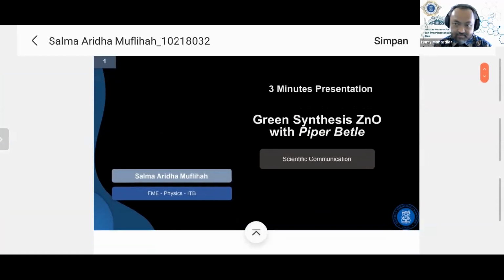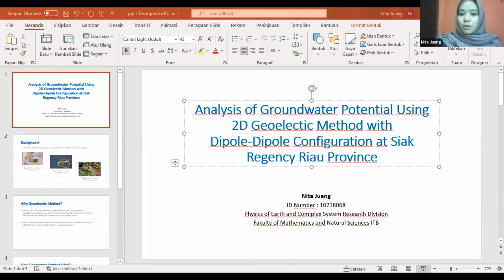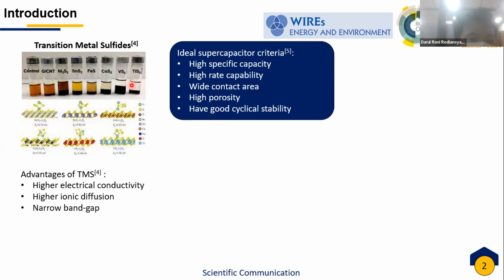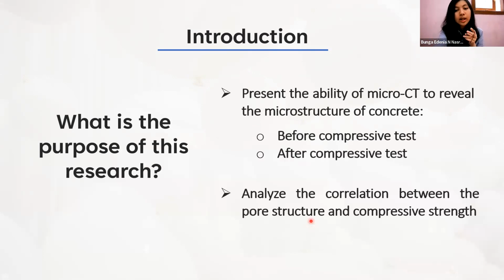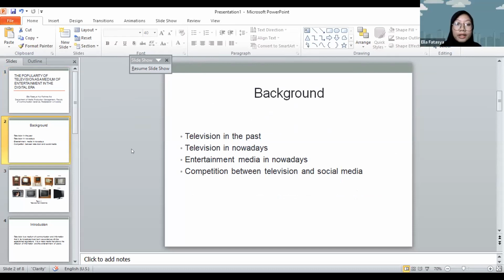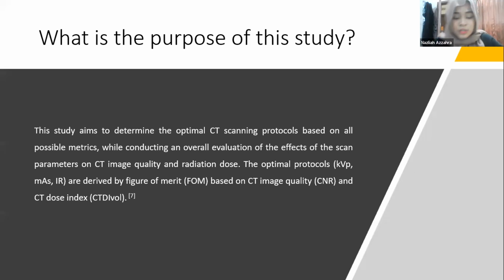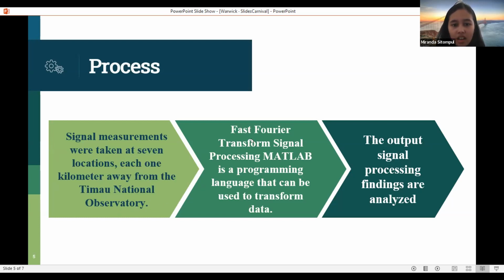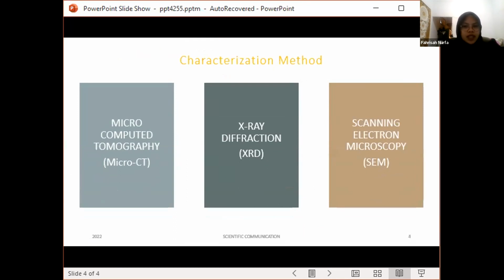FI4005 Scientific Communication Lecture, Thursday February 24th 2022. Physics ITB